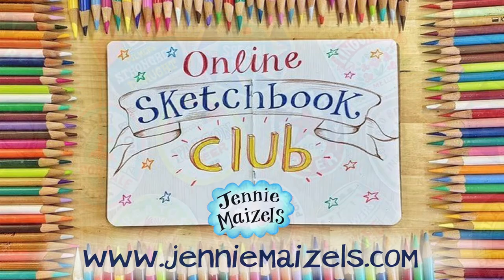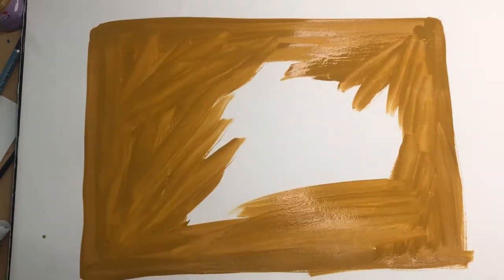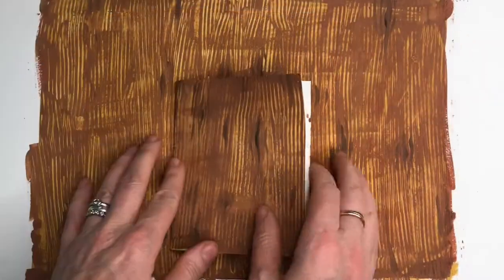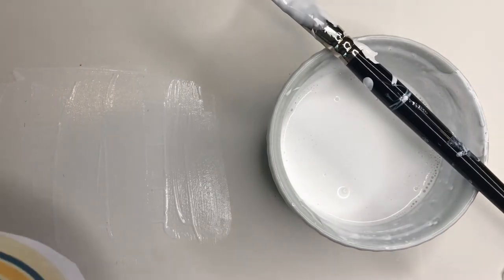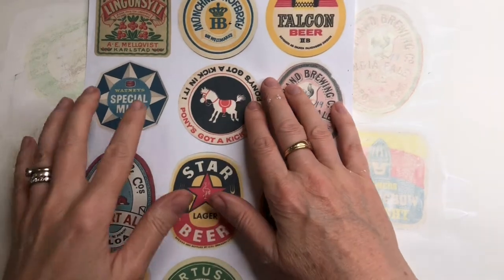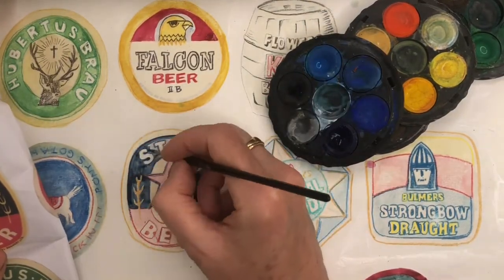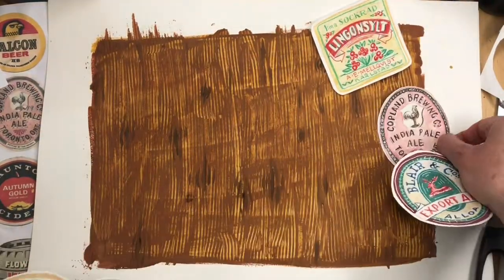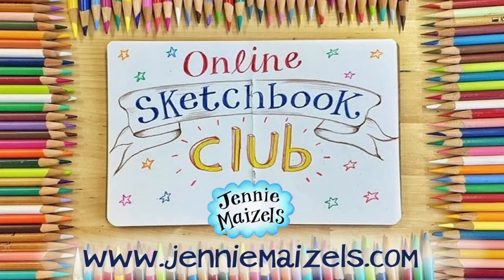SketchbookClubBeerMats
I have always loved vintage Beer Mats and Coasters, there’s something really satisfying about their solid shapes and how they look against the background of old wooden pub tables. I wanted to recreate the nostalgia, especially as we are allowed back into pubs again (hooray!). These would also make amazing cards to send to the men in your lives, so hard to find images to paint for Dad’s and husbands isn’t it? Anyway, I hope you like this one, it’s one of my favourites... CHEERS! 🍺🍻